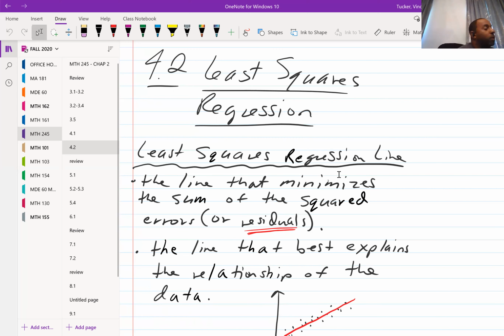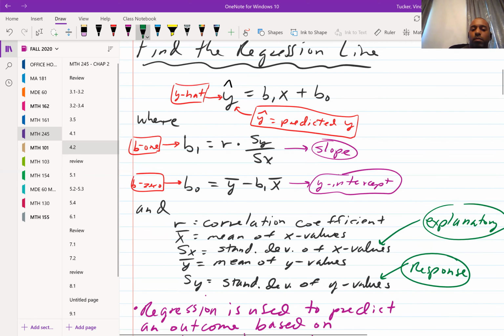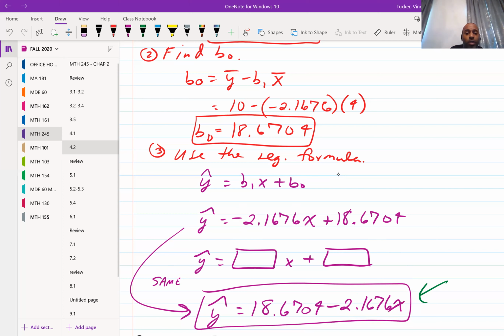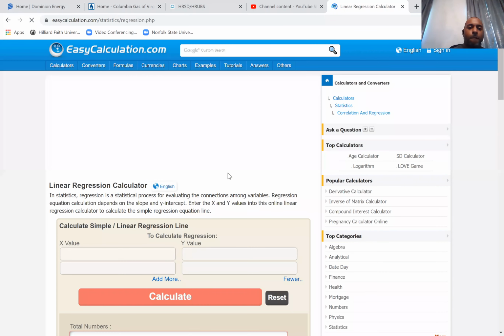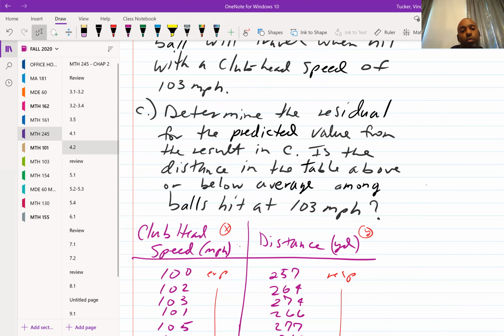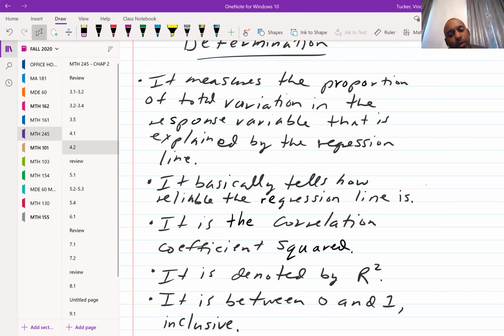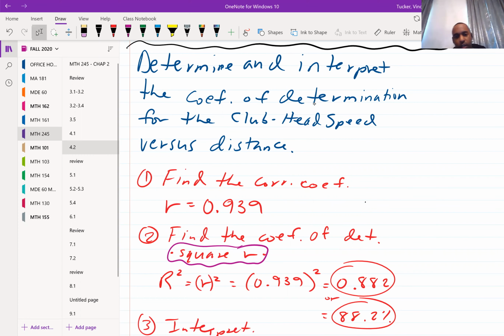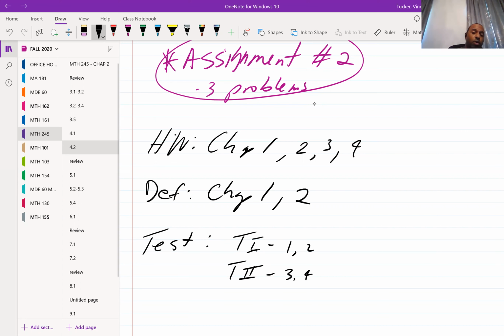Statistics I ~ 1:00 Class Lecture ~ 6/14/21